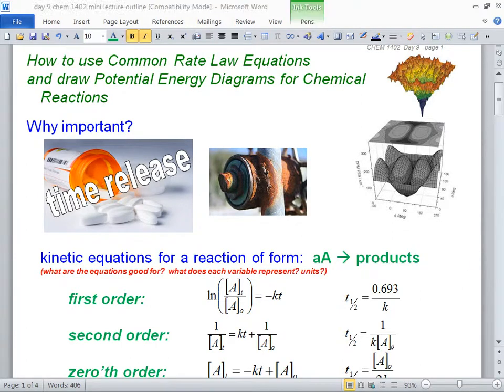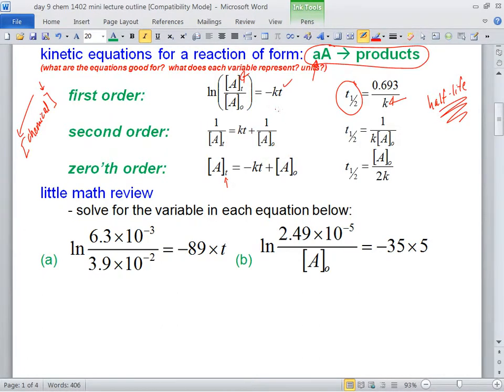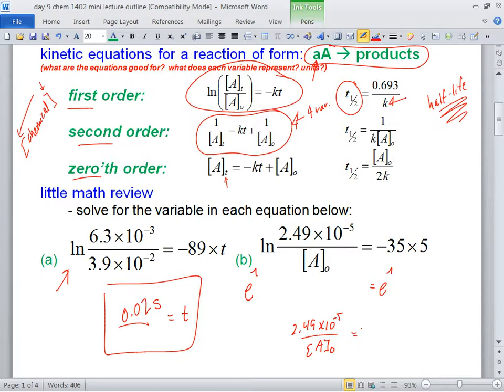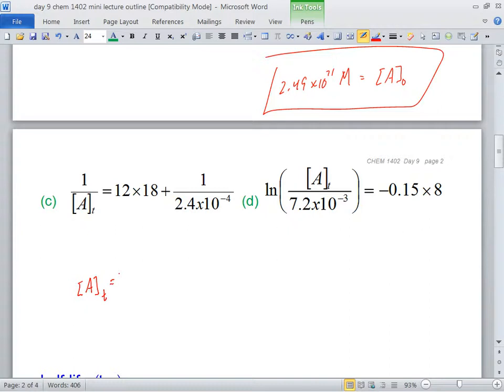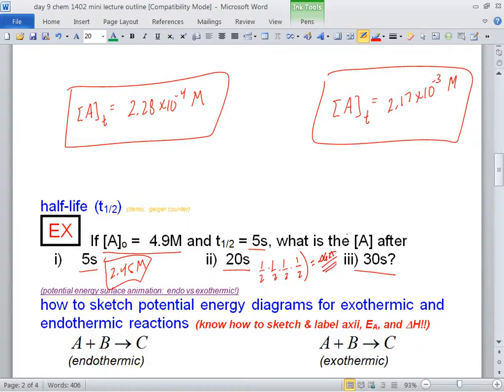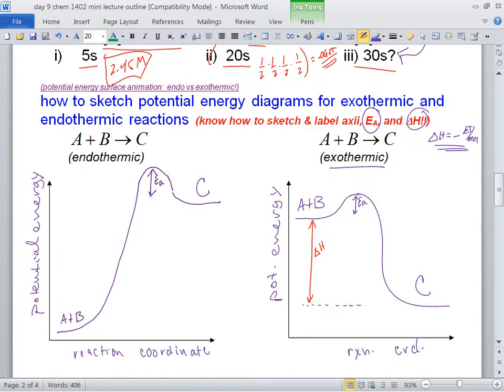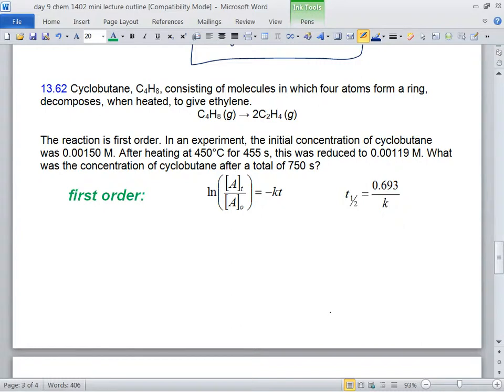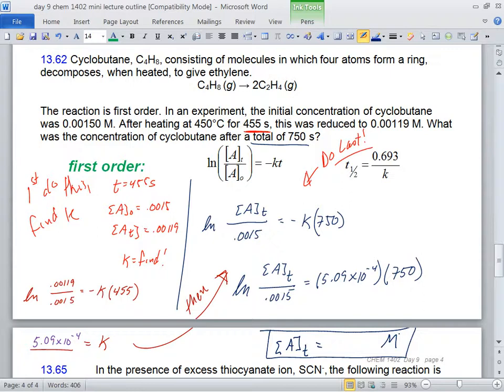chem 1402 day 9 spring 2015